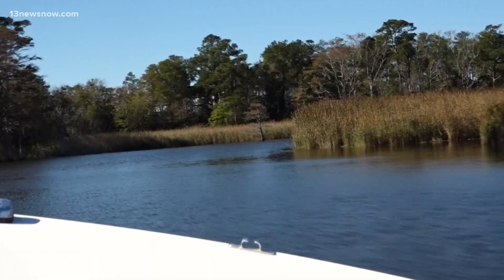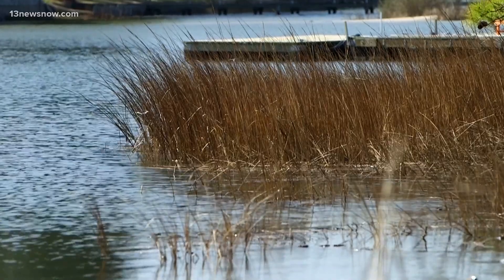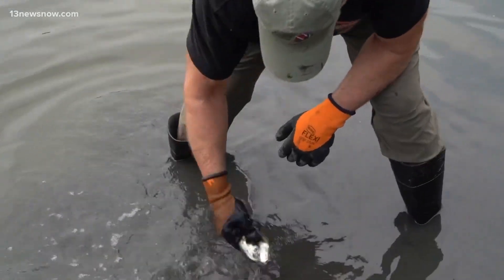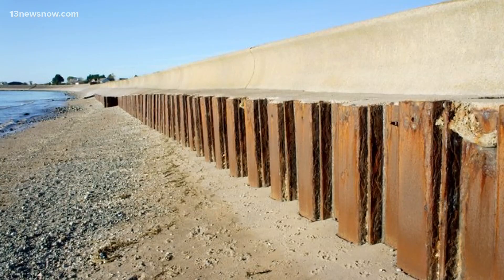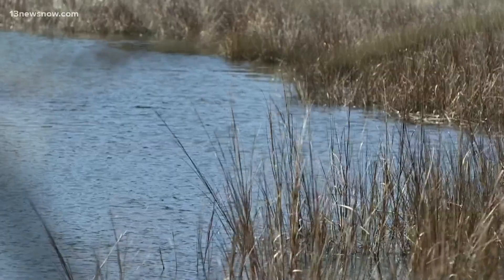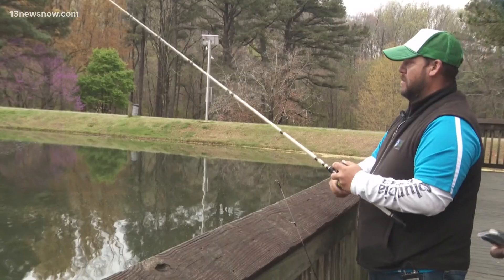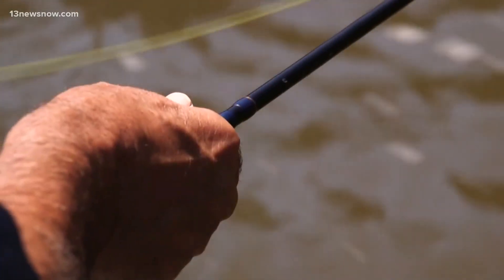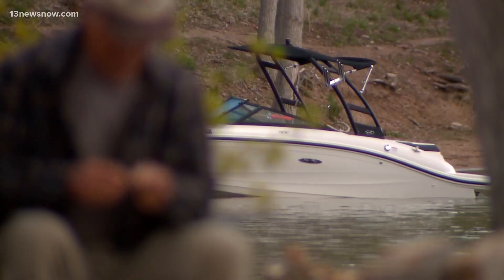The unexpected impacts of 'living shorelines'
There's an unexpected boost thanks to a Virginia law that was first met with pushback. Back in 2020, lawmakers passed a measure that made "living shorelines" the default method for erosion control. As Philip Townsend shows us, its benefits go beyond land preservation.